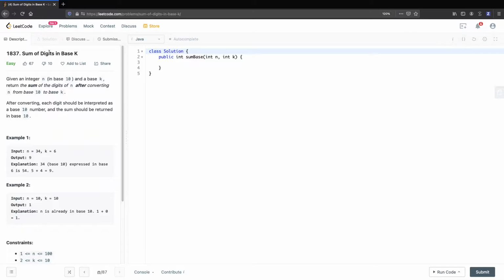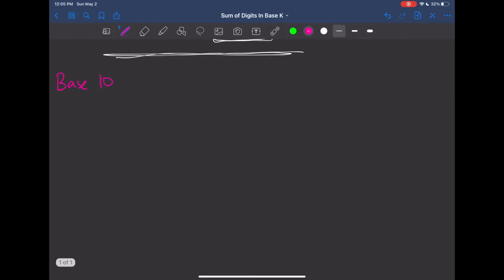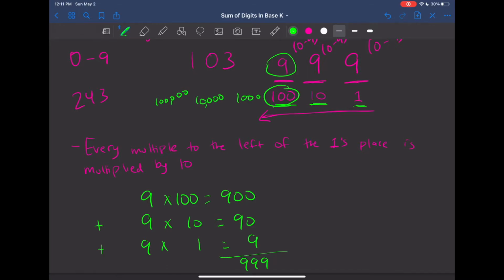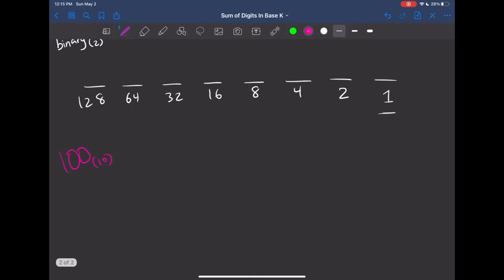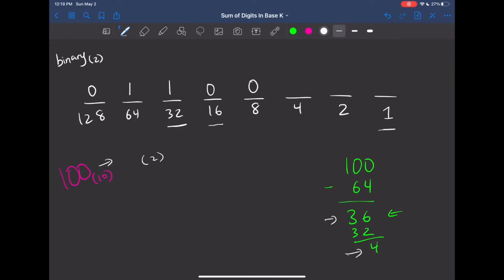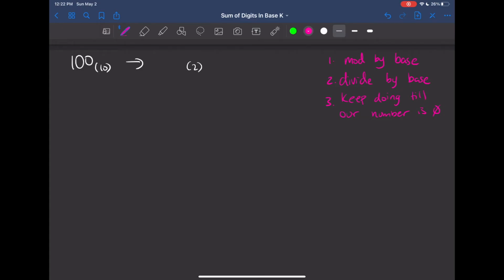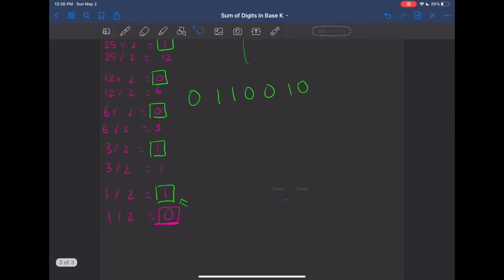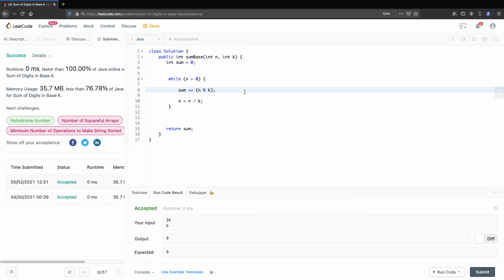Sum of Digits in Base K | Leetcode 1837 | Converting Numbers From One Base To Another Base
What's going on everybody? Today we are tackling number 1837 on Leetcode: Sum of Digits in Base K. I'm going to teach you a trick on how to convert any number from base 10 to any other base!

Timestamps:
0:00 - 1:36 - Intro/Problem Overview
1:37 - 3:24 - High Level Example
3:25 - 7:48 - Base 10
7:49 - 15:09 - Converting a Number From Base 10 to Base 2
15:10 - 20:40 - The Trick
20:41 - 22:51 - The Code
22:52 - 24:07 - Time/Space Complexity

My gear:
My laptop
My mouse